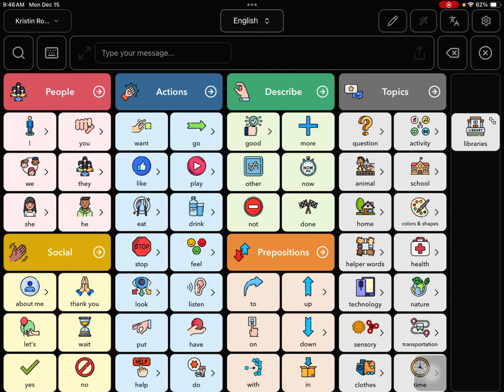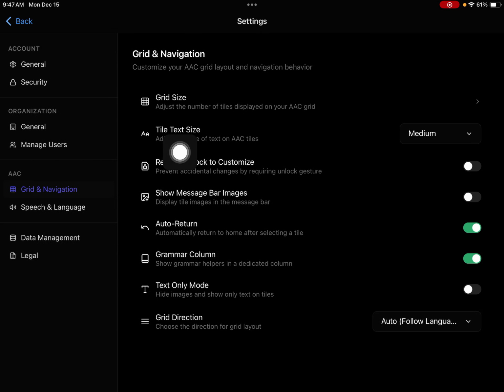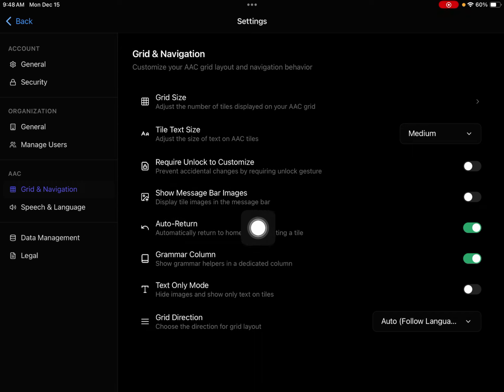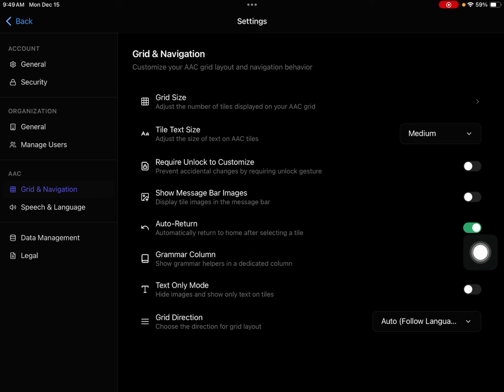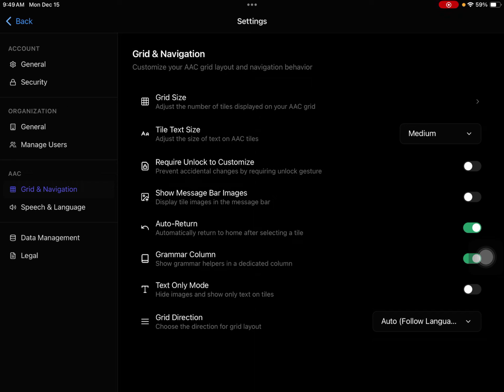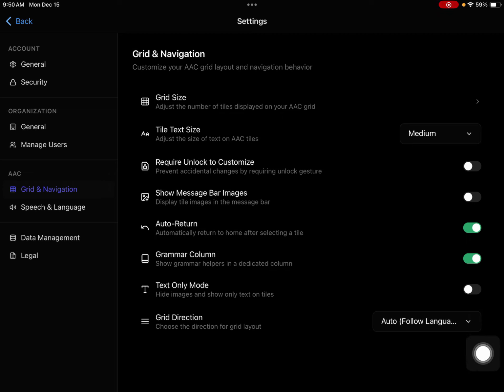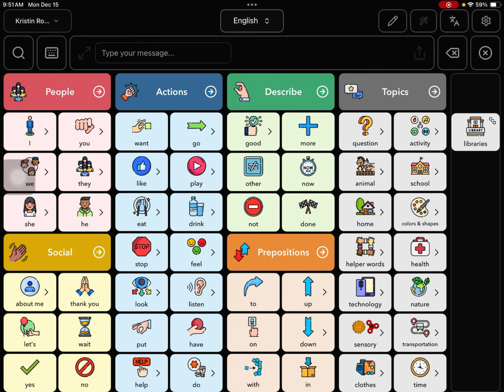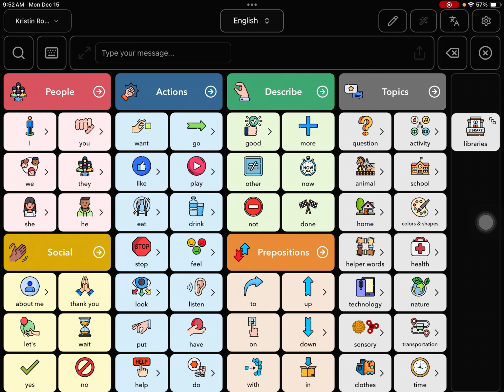Flexspeak Grid and Navigation Settings